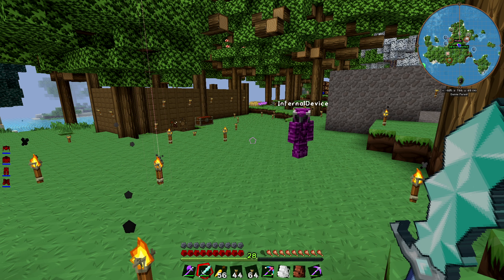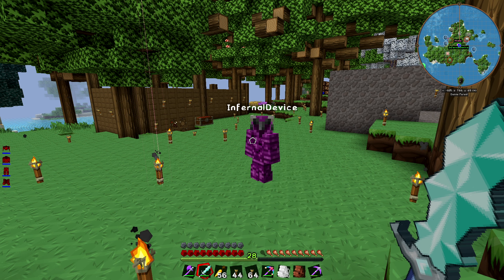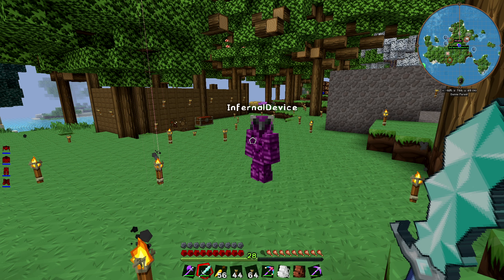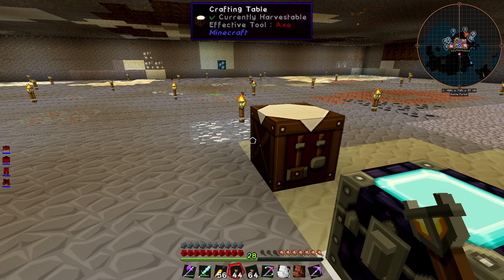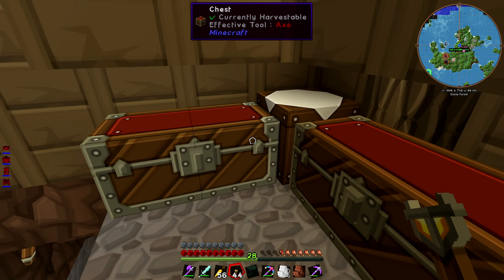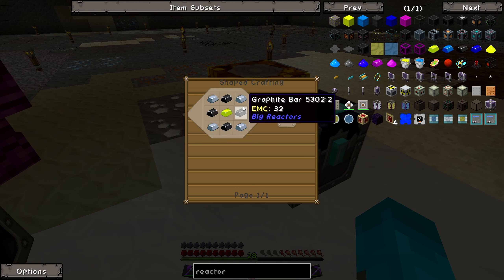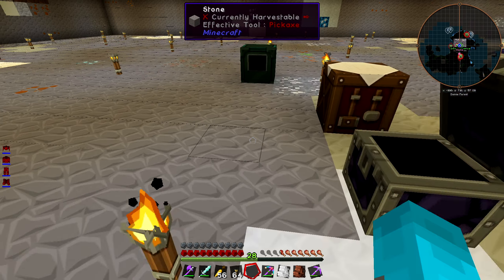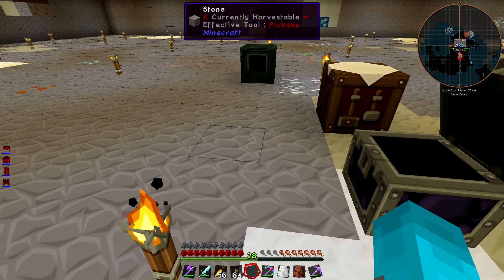Modded Minecraft Survival Lets Play Ep21 - Renovating! | Yogscast Complete Plus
Unravel the Secrets of Yogscast Complete Plus - Minecraft Survival Ep. 21

If you're a fan of the Yogscast and you're looking for a fun and challenging Minecraft adventure, then minecraft modded survival yogscast complete plus is the perfect modpack for you!

In this episode of minecraft modded survival, we'll be playing on the 1.7.10 Yogscast Complete Plus modpack!

With a minecraft modded survival lets play, you can enter the world of Minecraft and experience the game the way it was meant to be played!

In this episode of Minecraft Modded Survival, we'll continue the series and give you a rundown of what to expect of this minecraft lets play. In the future episodes, we'll be focusing on different types of Minecraft mods in the Yogscast Complete Plus Modpack and how they can be used to improve your gaming experience.

Title: Modded Minecraft Survival Lets Play Ep21 - Renovating the YogCave! | Yogscast Complete Plus

In this video, we play the Modded Minecraft Survival Lets Play Episode 19 with the Yogscast Complete Plus mod!

We have a lot of fun while playing this new Minecraft let's play and learn a lot about the mod. If you're a fan of the Yogscast and enjoy playing Minecraft, then you'll definitely want to watch this video!

Welcome to the Ultimate Guide to Yogscast Complete Plus! In this video, we're going to be playing the newly released Modded Minecraft Survival Episode 21

In this episode, we'll be playing as the infamous Coppit Squad, and see how we fair in the newly released Modded Minecraft world. Be sure to tune in to see if we can come out on top!

In this video, we're playing the Modded Minecraft Survival Lets Play Episode 18 of the Yogscast Complete Plus Series! This episode features the co-operation of two players, as they build a bridge across a large chasm.

If you're a fan of the Yogscast, then you'll love this latest Modded Minecraft Survival episode! In this episode, two players work together to build a bridge across a large chasm in Modded Minecraft. This is one of the most challenging and entertaining Minecraft episodes the Yogscast has ever produced, and we hope you enjoy it!